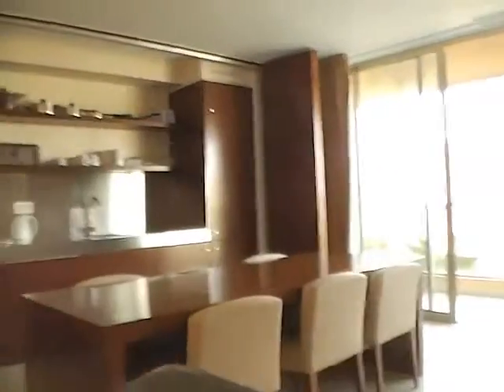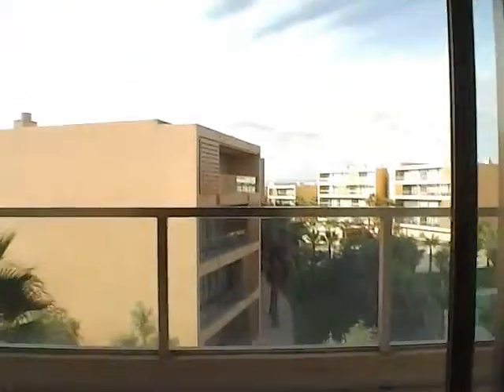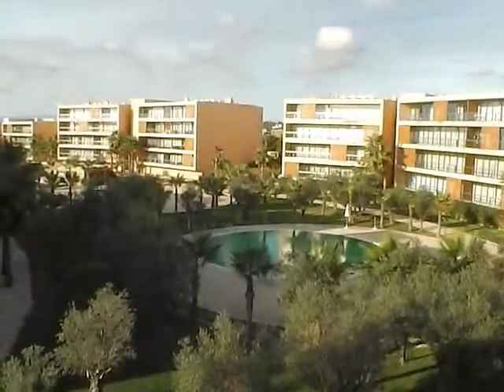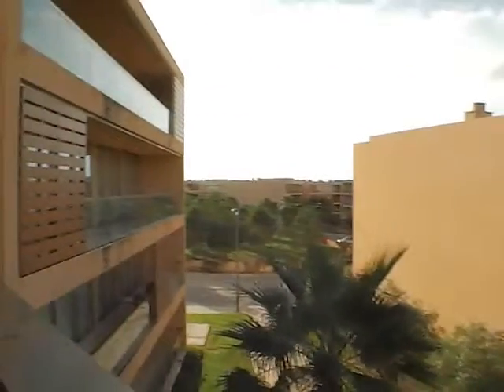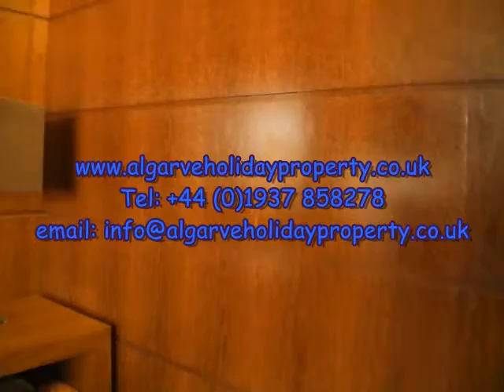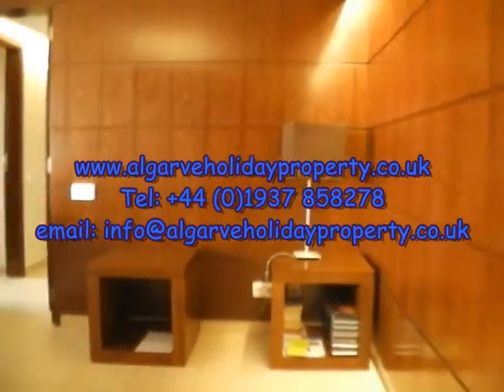HDS08 Herdade dos Salgados 2 Bed Apartment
This 2 bedroom apartment is situated on the second floor and boasts a modern and contemporary feel. It has been thoughtfully furnished with high quality furnishings. Fully equipped air con, dish washer etc. Easy access to all amenities, including local markets, and many excellent restaurants for eating out. Just 5 min walk to beach, nature reserve and golf course or stay on site and enjoy the 7 pools in lovely gardens.  A holiday to be remembered. Sleeps 4.